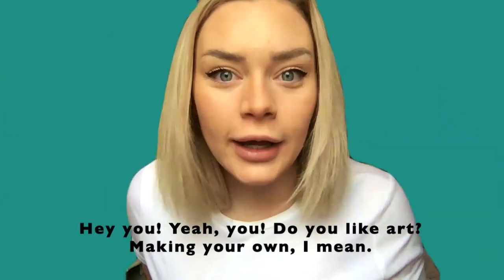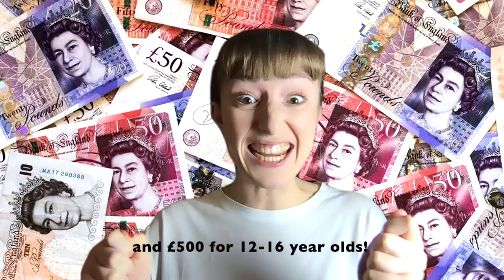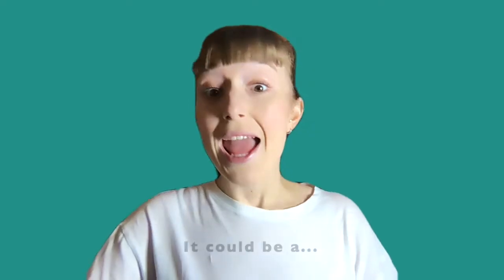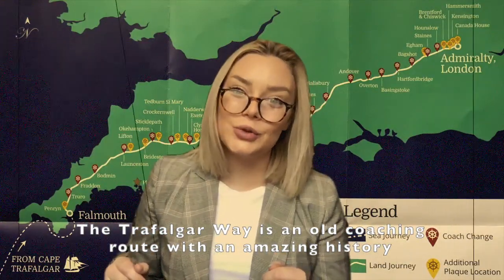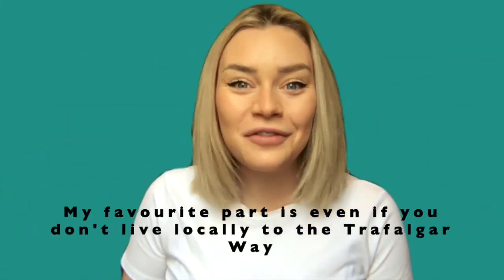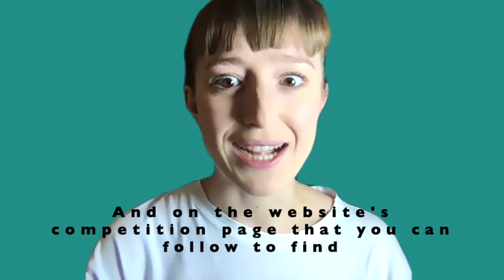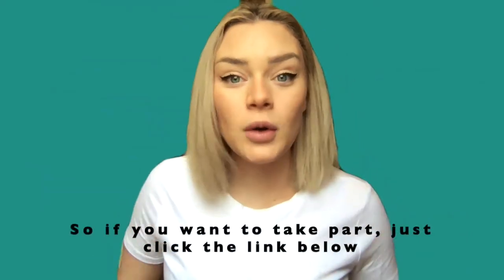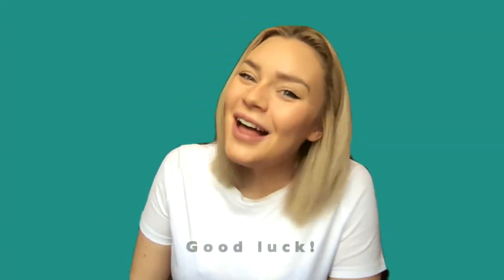Enter The Trafalgar Way Art Competition and Win Cool Prizes (captioned version)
Create a 'Postcard from The Trafalgar Way' and you could win a cash prize for you, and prizes for your school, too! Competition deadline is 16th April 2021. Entry is free for under 17s, and you can enter as many times as you like. All the info is on our

Here's a list of Google Streetview links you could visit to find a fantastic scene to draw, paint or represent in digital art. You don't have to use one of these, anywhere along The Trafalgar Way is fine.

London - Admiralty House - shorturl.at/qFXZ4